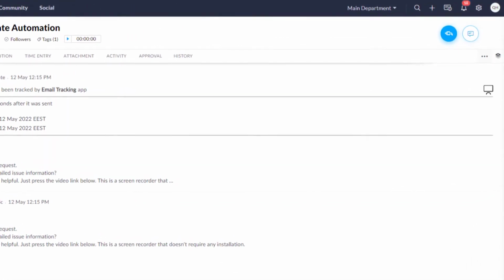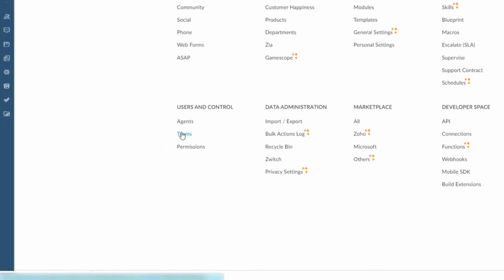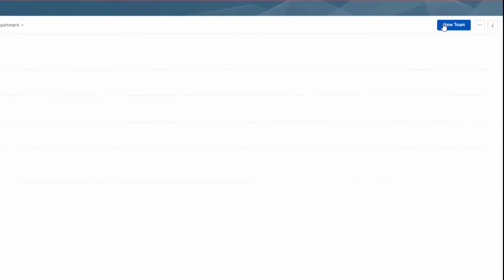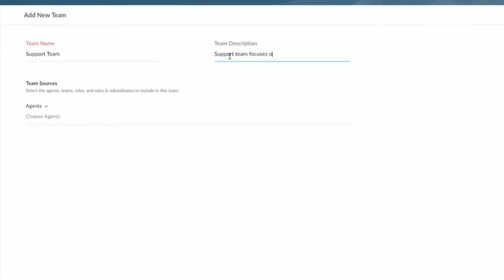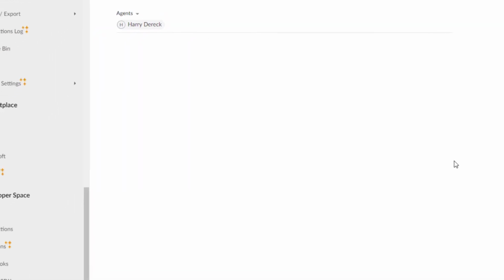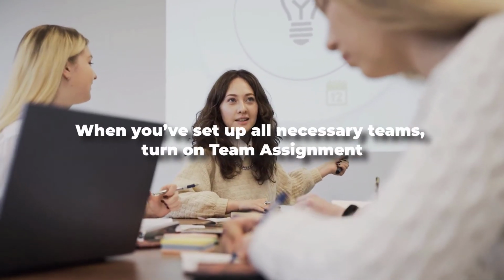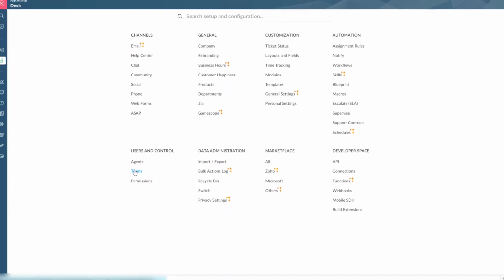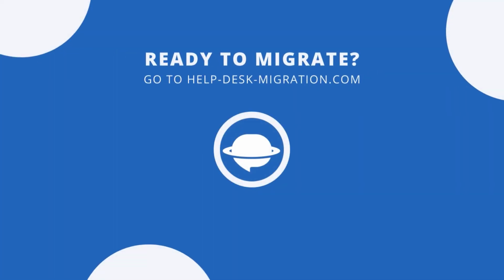How to Create Teams in Zoho Desk?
Help Desk Migration cannot transfer your Teams, when migrating to Zoho Desk. However, we can add the Agents to relevant Teams during the data migration process. To perform this task, the required Teams must already exist in your Zoho Desk account.

The video includes the following:
00:00 - Introduction
00:12 - Create teams in Zoho Desks
00:40 - Turn on the Team Assignment setting

📡  DISCOVER MORE:

Ready to migrate?

Unfamiliar with the data migration process? Check out this detailed guide on data migration with the Help Desk Migration service